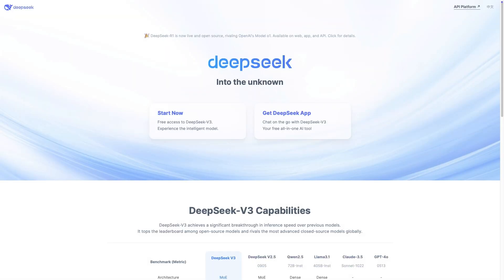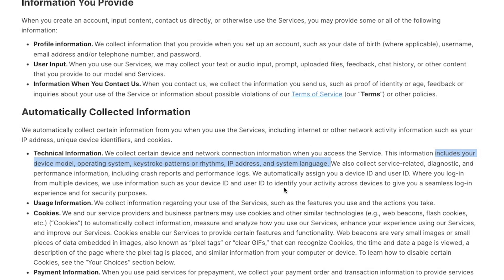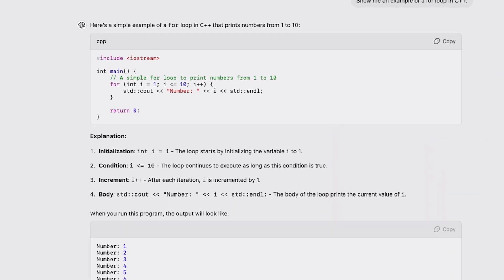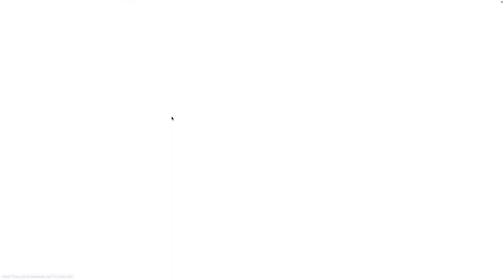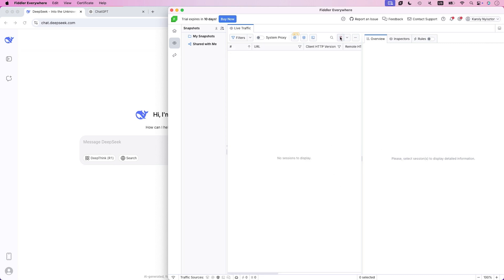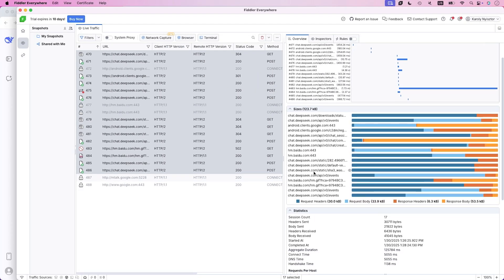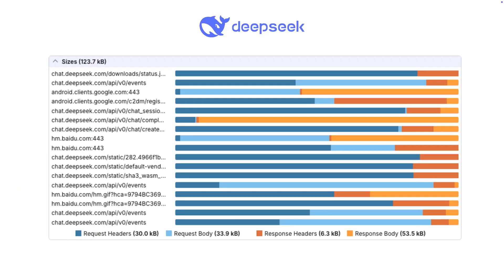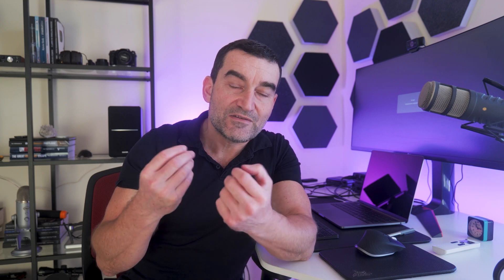DeepSeek Exposed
What really goes on behind the scenes at DeepSeek? The findings will surprise you.
In this video, I break down their privacy policy to reveal how your data is stored and used. Then, I put DeepSeek head-to-head with ChatGPT and Claude.ai to see if it truly lives up to the hype.
Finally, I run a traffic analyzer tool to uncover surprising connections...

Tune in. You don't want to miss out!